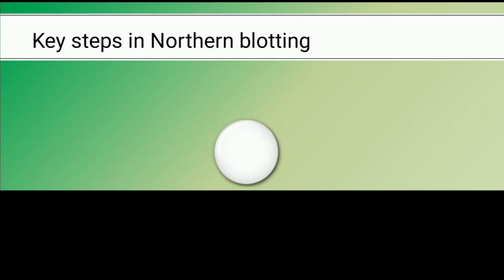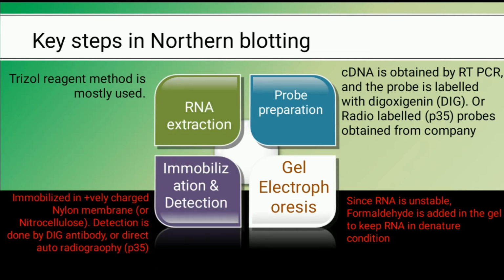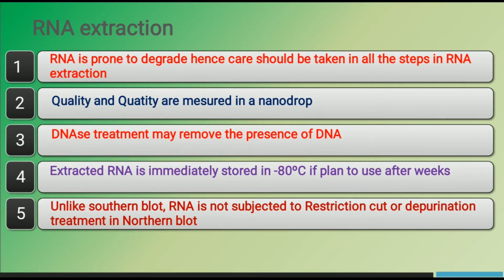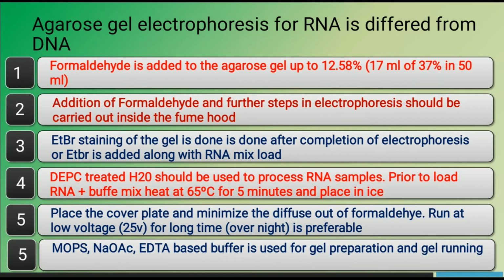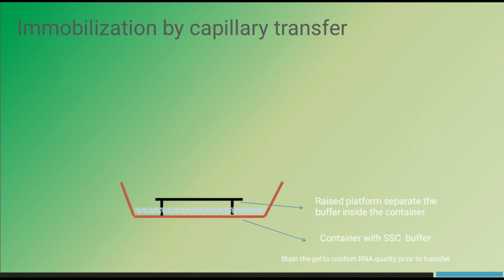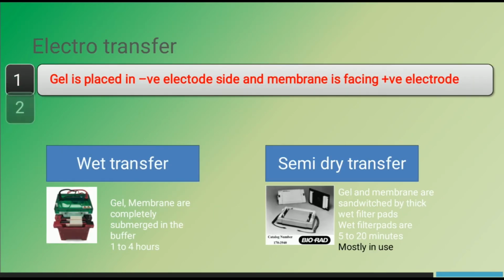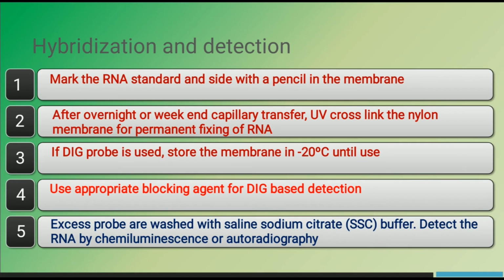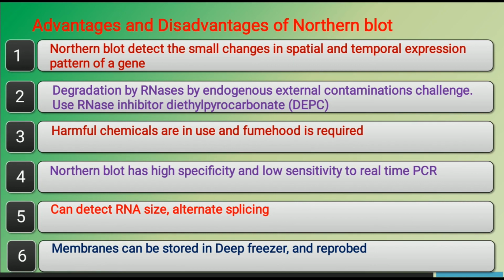Northern blot - Detection of RNA and gene expression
Northern blotting refers the process of identifying specific RNA molecules among the mixture by gel electrophoresis, immobilization by transfer into a solid support membrane, and detection by hybridization with labeled probes
Northern blot is used to analyze the expression of a gene at specific tissue/ organ/cell and different time points after a specific treatment/growth stages
Alwin, Kemp and Stark, 1977
Key steps in Northern blotting are RNA extraction, Agarose gel electrophoresis, Immobilization in to membrane, Probe preparation and detection by hybridization
Northern blot detect the small changes in spatial and temporal expression pattern of a gene

Degradation by RNases by endogenous external contaminations challenge. Use RNase inhibitor diethylpyrocarbonate (DEPC)

Harmful chemicals are in use and fumehood is required

Northern blot has high specificity and low sensitivity to real time PCR

Can detect RNA size, alternate splicing

Membranes can be stored in Deep freezer, and reprobed